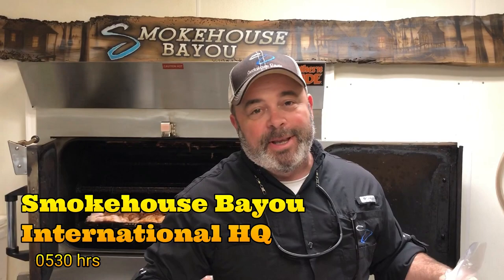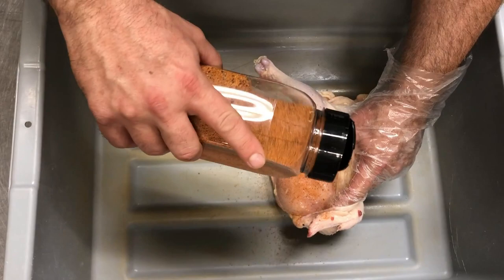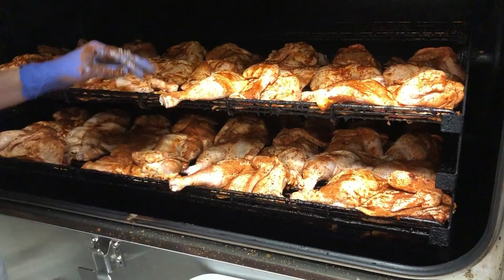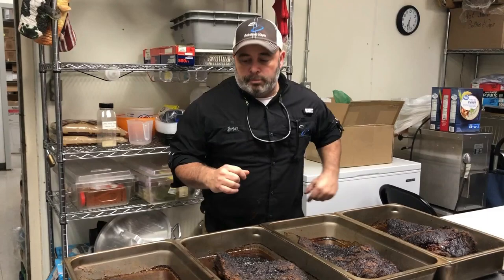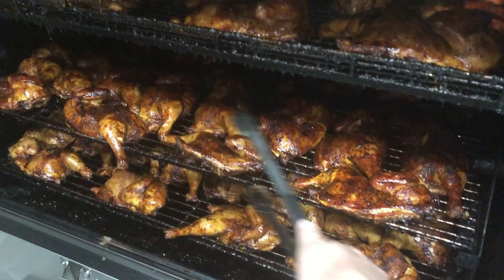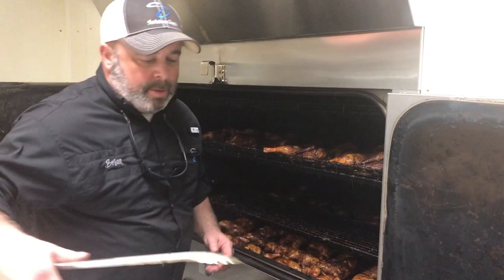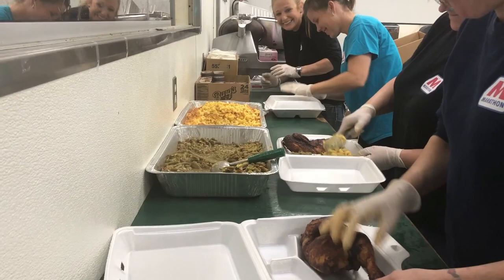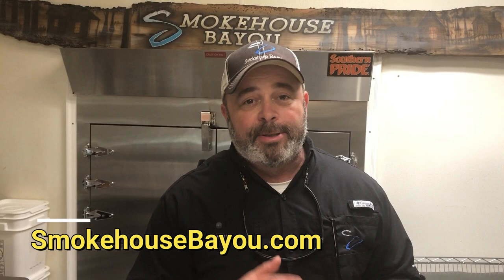Smoking 120 chicken Halves in the Southern Pride 500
Today the BayouCrew smokes chickens for the National Guard.  Brian shows you the simple method of seasoning and Time/Temperature combination to turn out delicious 1/2 chickens.  This can be utilized on any smoker.